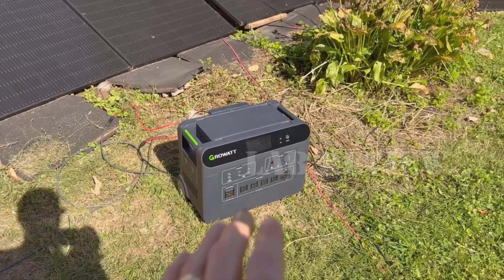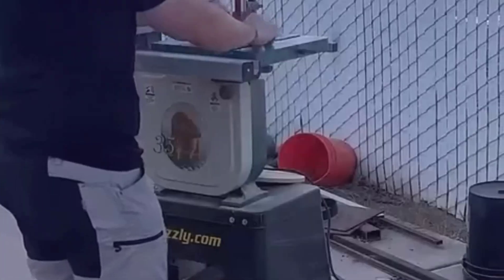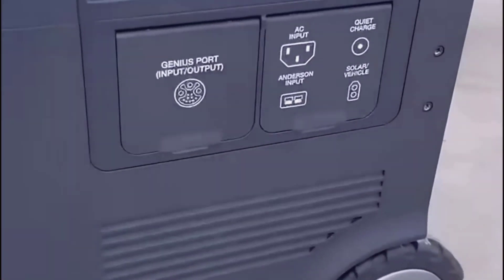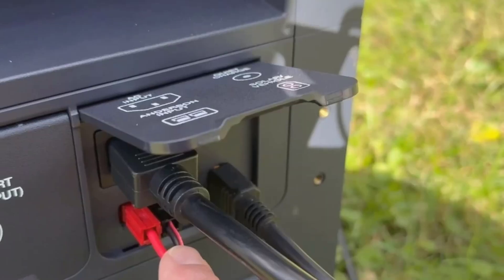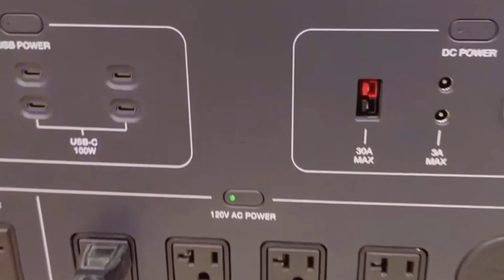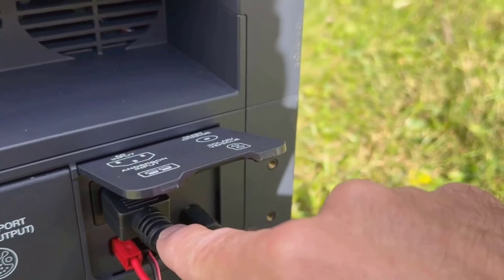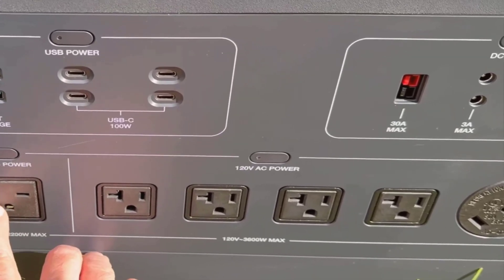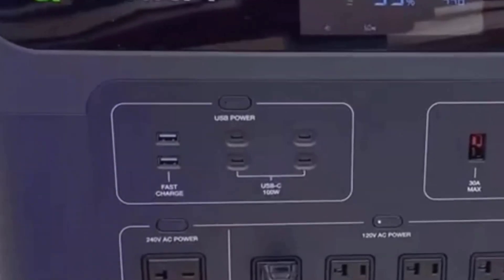GROWATT HELIOS 3600W Portable Power Station - Review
GROWATT HELIOS 3600W Portable Power Station:
Check Price (Amazon)

- I introduce the GROWATT Portable Power Station HELIOS, a robust 3600W electric solar generator powered by a 3686Wh LiFePO4 battery. I appreciate its reliability for home use, emergencies, outdoor camping, RVs, and power outages. With the solar panel optional, it's versatile for on-the-go energy needs. I find its durable design and efficient performance make it a smart choice for dependable power. Weighing in at just under 50 pounds, it's easy to transport, and the LiFePO4 tech ensures over 3000 cycles of use. I value how it seamlessly integrates safety features like overload protection. Overall, I see it as an essential companion for modern lifestyles.

- GROWATT Portable Power Station,HELIOS 3600W Electric Solar Generator,3686Wh LiFePO4 Battery,for Home Use,Emergency,Outdoor Camping,RVs, Power Outages(Solar Panel Optional):
Product highlights:
+ 【Tremendous Power at Your Reach】The Plug & Play 3684.6Wh battery with 3600W AC output (4500W with Watt+) supports 99% of daily essential appliances for a relatively long time. 16 versatile output ports make it ideal for RVs and home emergencies.
+ 【Scalable for Whole-home】Expandable to a 240V battery system (2*HELIOS 3600 & 1*split-phase connector required) with up to 7200W/36kWh to meet the power needs of your entire home for 4-7 days and simultaneously energize your whole house by connecting to a transfer switch.
+ 【6 Charging Methods】You have the flexibility to charge the battery with wall outlets (3hrs at 120V), solar panels (2.8hrs at 2000W), car outlets, vehicle alternators, EV chargers, other types of generators, or 20+ combo input methods to achieve ultra-fast 3600W charging in 1.5hrs. Quiet charge mode ensures silent operation for undisturbed work or rest.
+ 【Enjoy 5-year Service】With EV-class LFP battery cells, HELIOS 3600 features a 10-year lifespan and outstanding safety performance. Creative cold-start feature ensure your battery performance even in extreme cold weather (-22℉).
+ 【Emergency vs. Daily Power】During power outages, it serves as an uninterrupted power for critical appliances with less20ms switch-over capability. In daily life, use the myGro APP features to customize power strategies tailored to your energy habits and keep your electricity bills low.

Note: Some of the links used in the description and comments will direct you to Amazon.